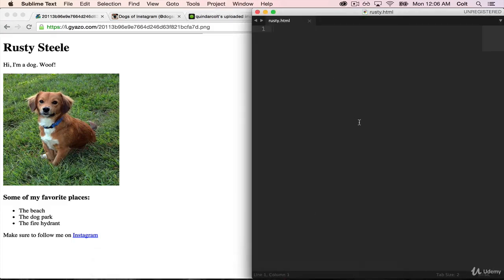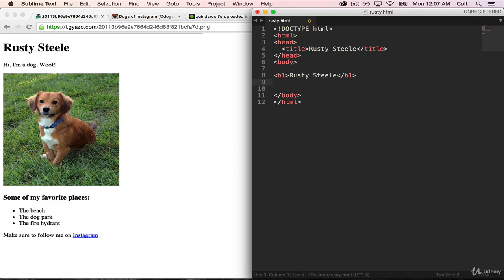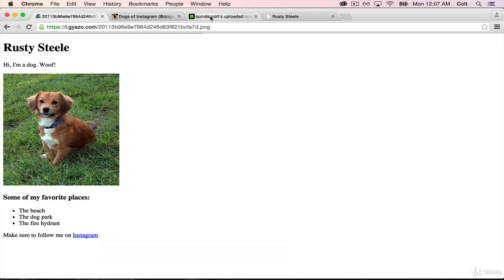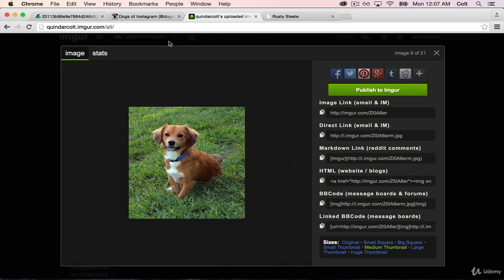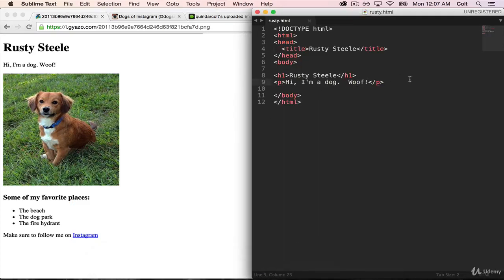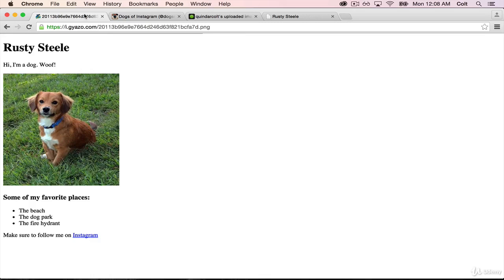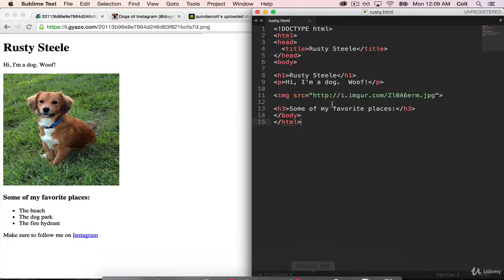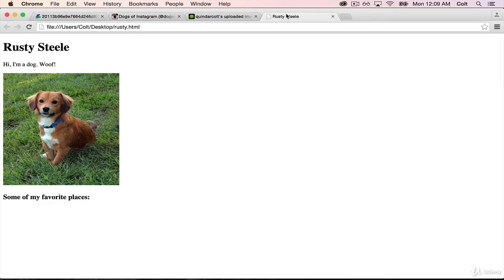HTML Recreate Webpage Assignment 2 SOLUTION Course 10